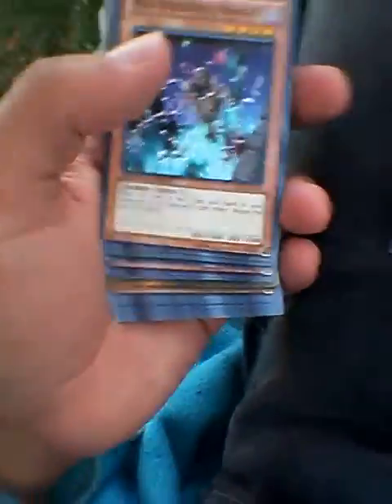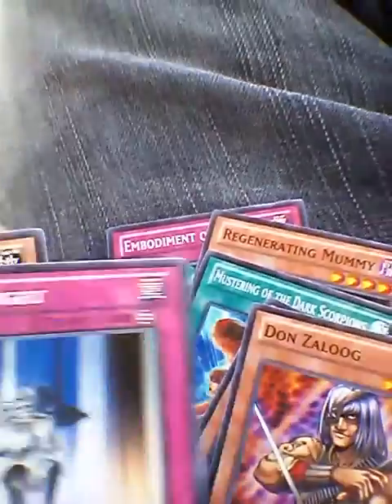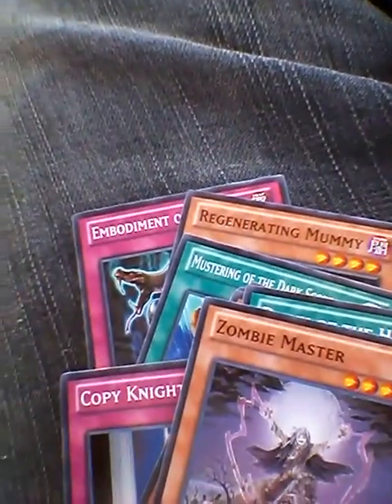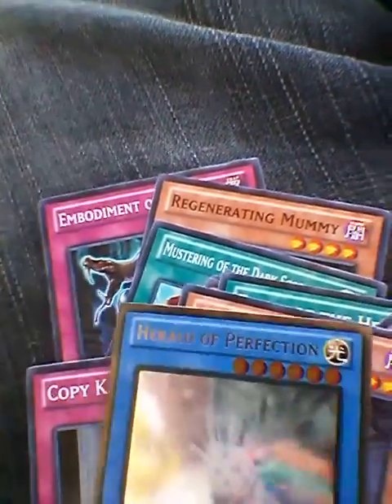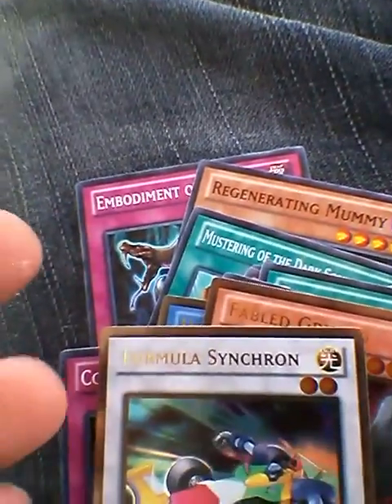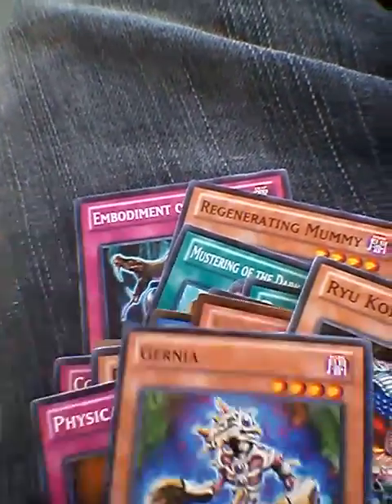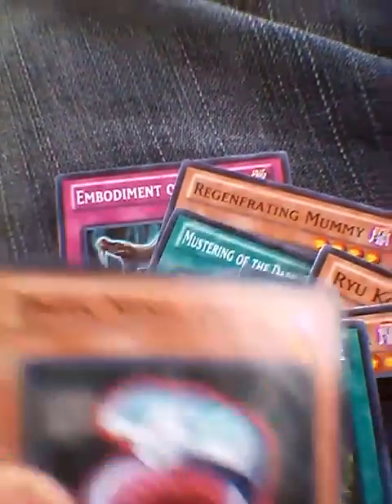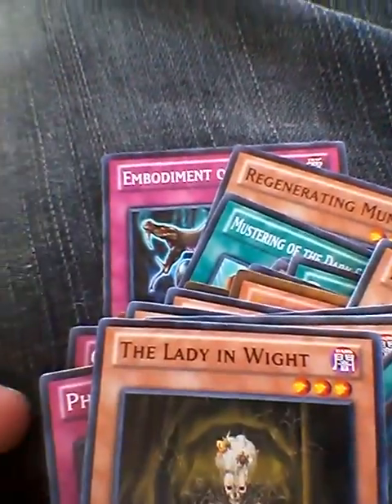nevermore vlog: a moment with yugioh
CAAAAAAAAAARRRRRDDDDDSSSS!